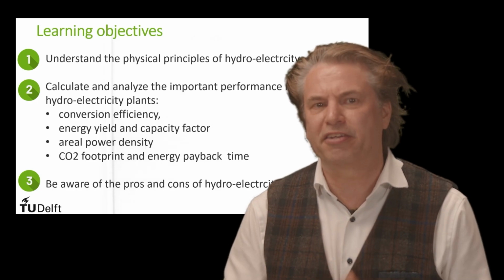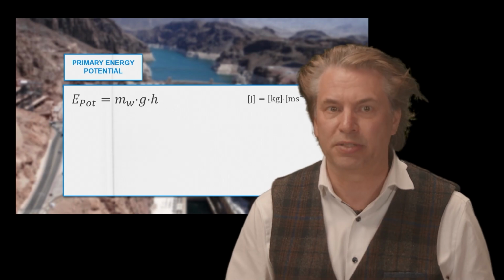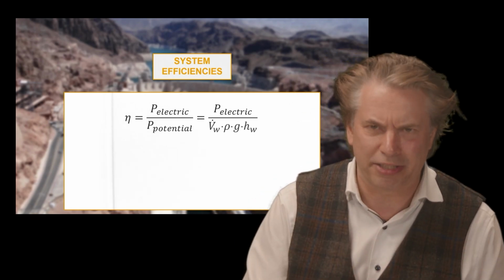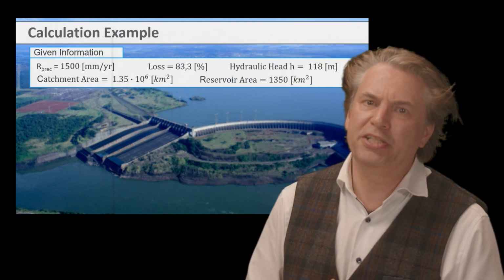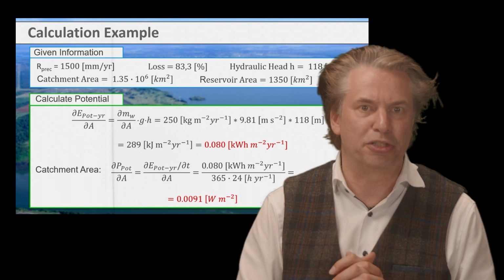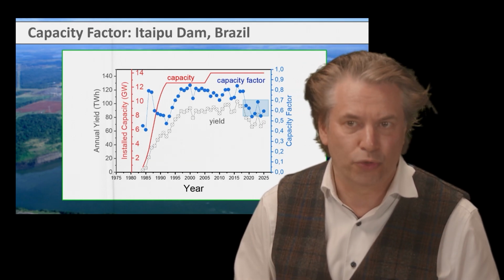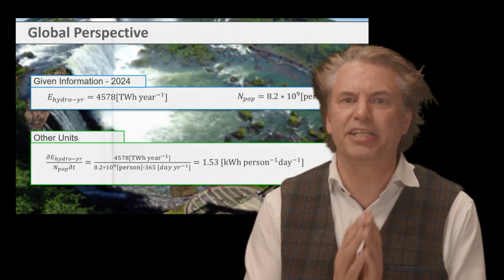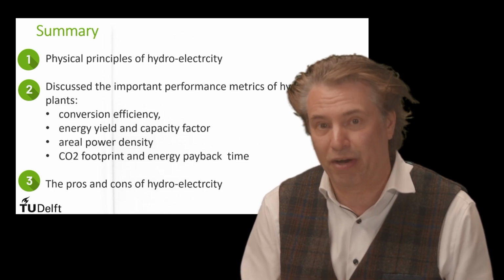SE01x_2026_Module_1_3_Hydro_electricity-video